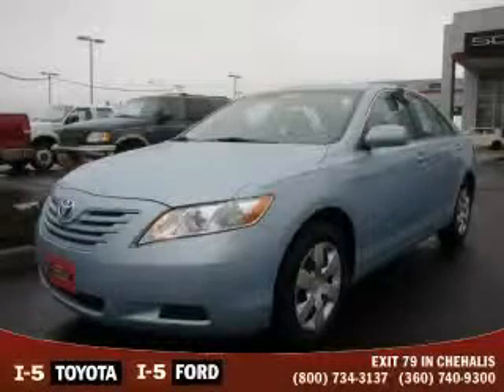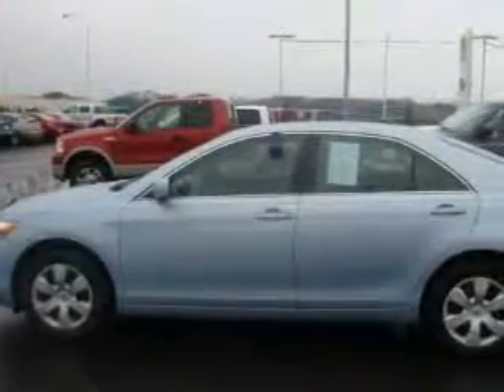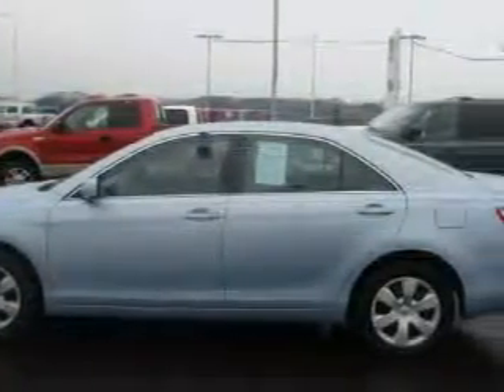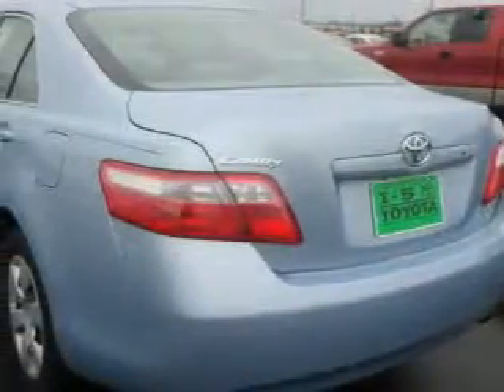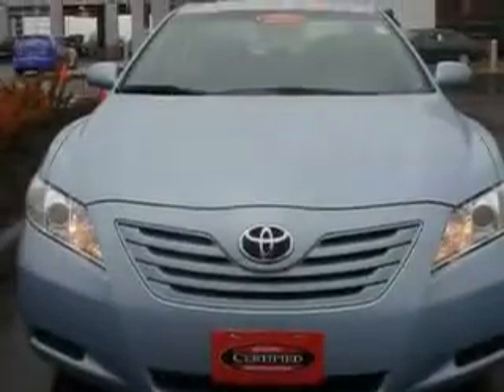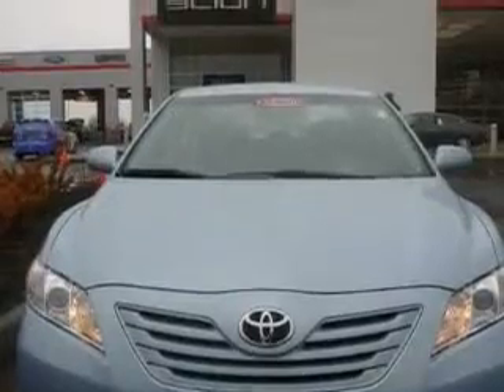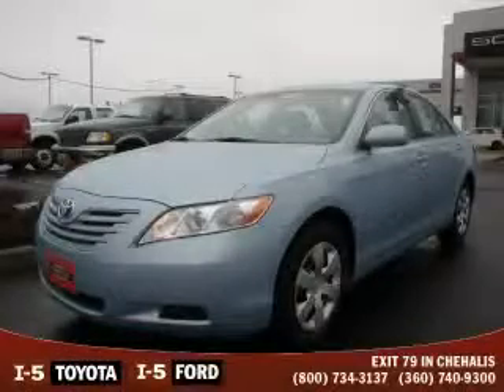2009 Toyota Camry Longview WA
Year: 2009
 Make: Toyota
 Model: Camry
 Engine: 2.4L I4
 Trans.: Automatic
 Exterior: Blue
 Miles: 40,413
 Interior: Gray

 2009 Toyota Camry Chehalis WA